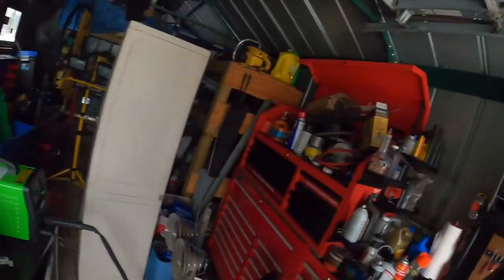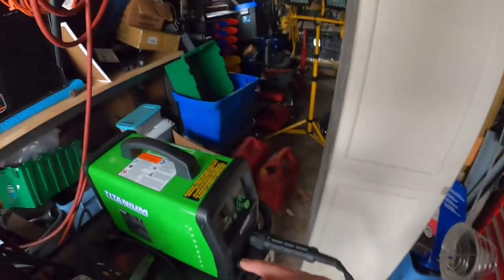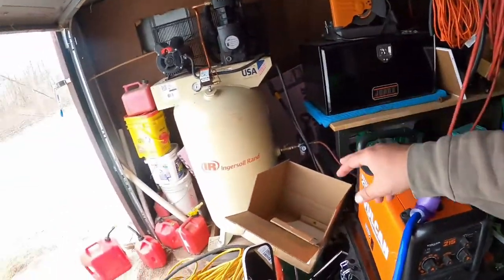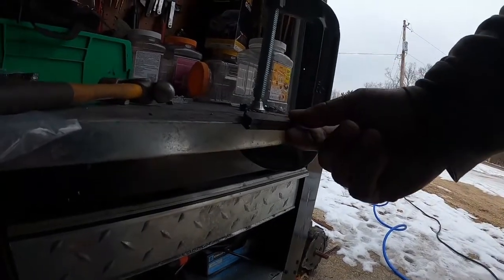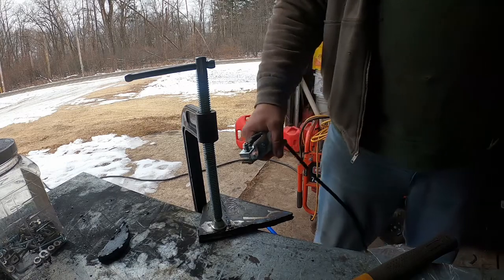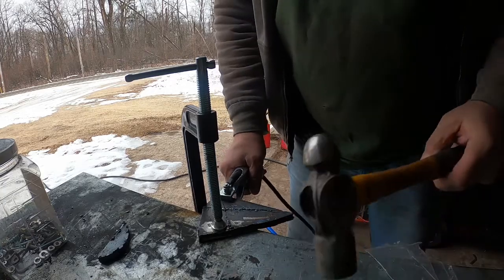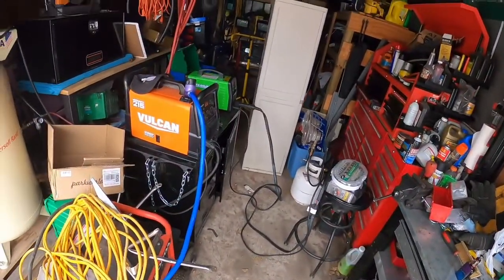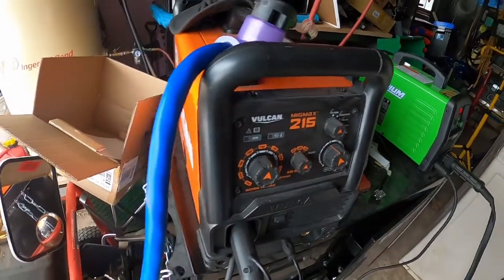HF titanium 45a plasma cutter review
hf plasma cutter review